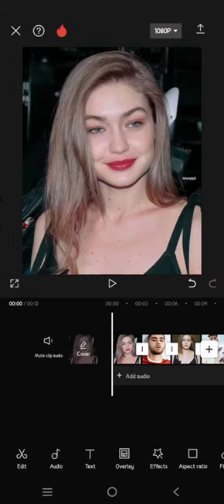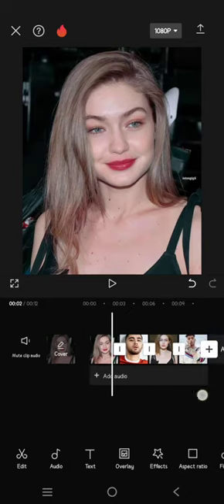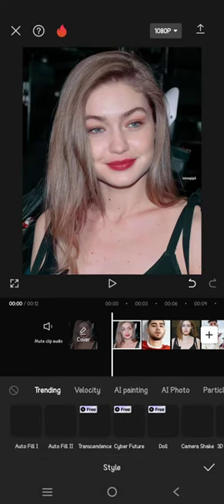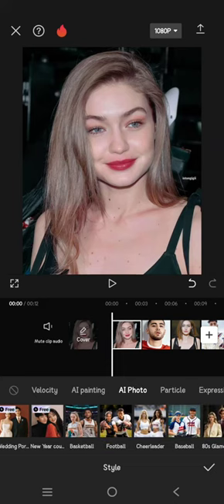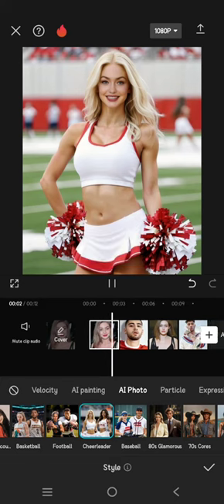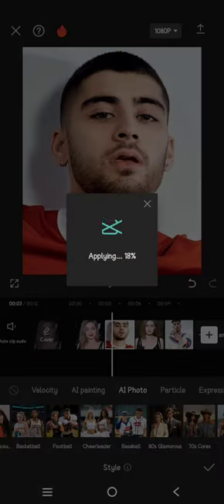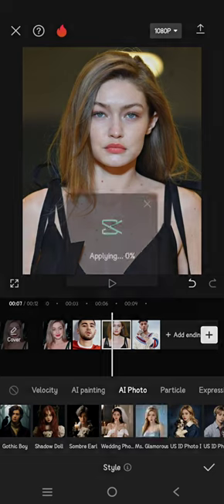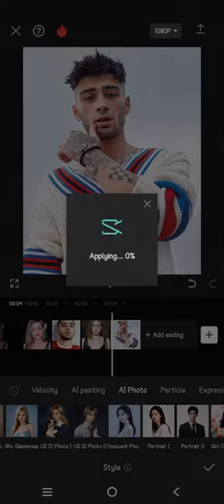Be a Photographer! How to Create an Exclusive Photo Book Using the AI Photo Style in CapCut?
Here's how to create a new photo style using the CapCut AI Photo Effects